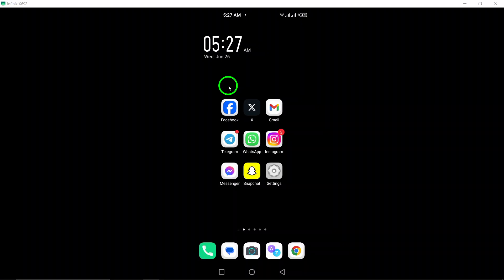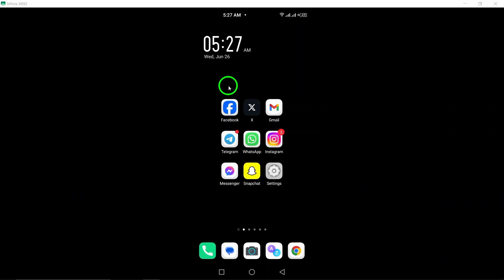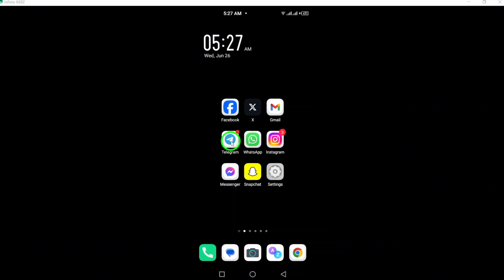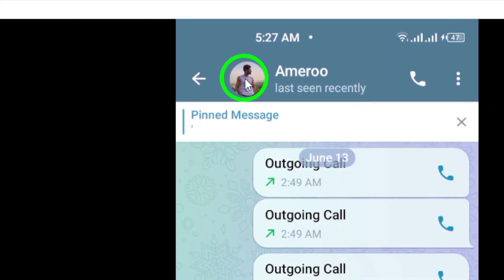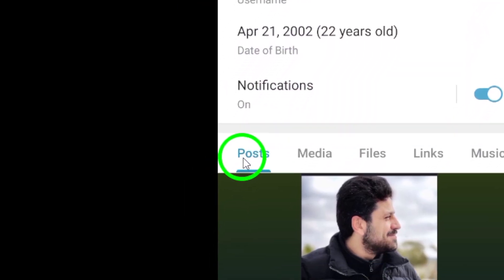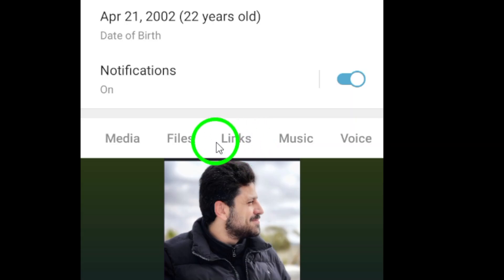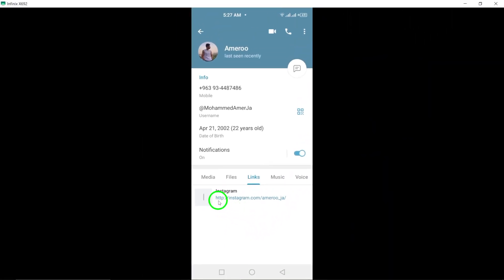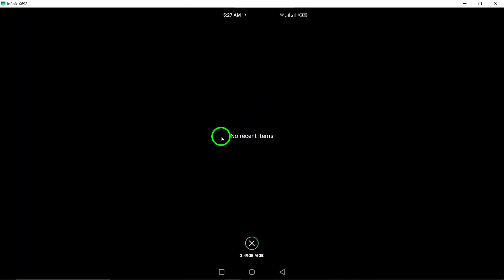How To View All the Shared Links on Telegram Chat (Updated)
Learn how to view all the shared links on Telegram chat with this updated tutorial! Follow these easy steps to access all the links shared in your conversations:

1. Open Telegram on your android device.
2. Open the desired chat.
3. Tap on the contact name or profile photo at the top of the screen.
4. Here, you’ll see a list of attachment types: Media, files, links, voice. Select Links to view the shared photos.

Don't miss out on any important links shared in your chats, follow these steps to stay organized and informed.